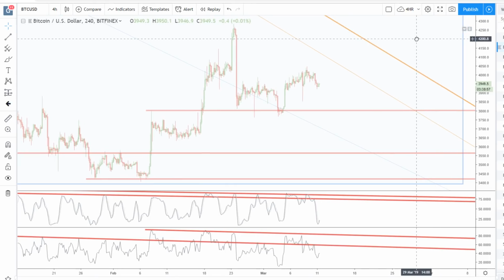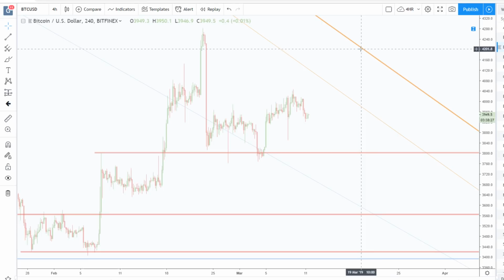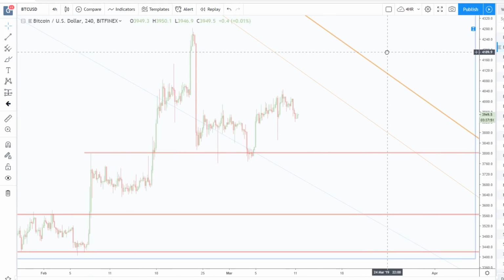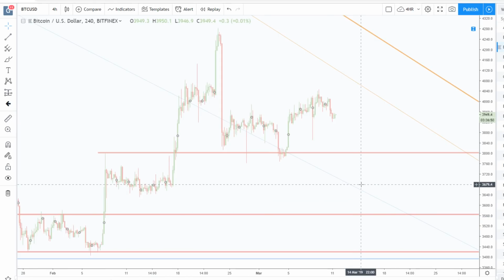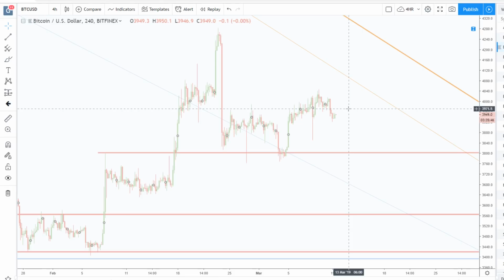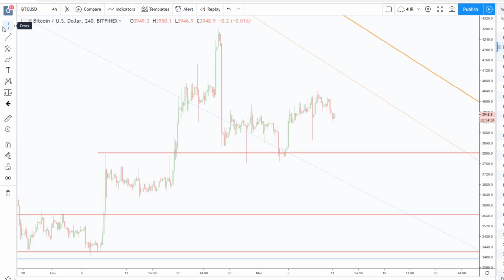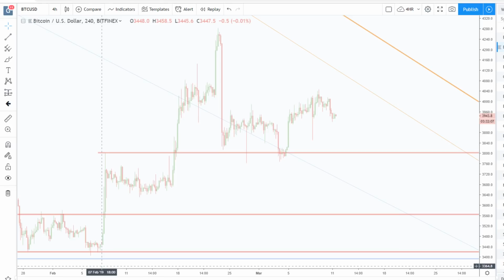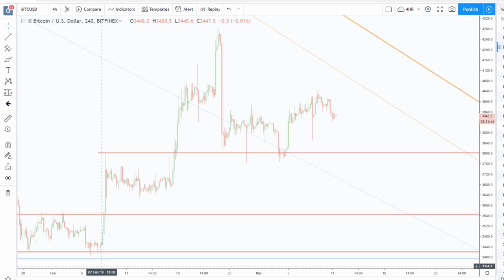Bitcoin Chart Analysis & Talk March 11 - Choppy Seas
► ► Videos will now be Monday, Wednesday, Friday Evening EST unless noted otherwise.

► ► Morning & Night Analysis, & Marked Up Charts for BTC, LTC, ETH, NEO, EOS, XRP + more, Stocks, Commodities, and Forex.